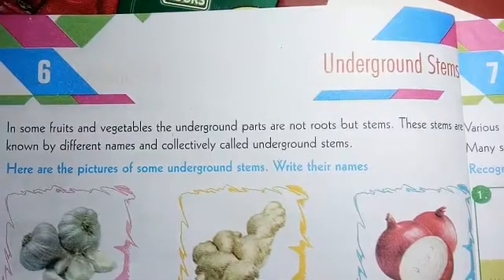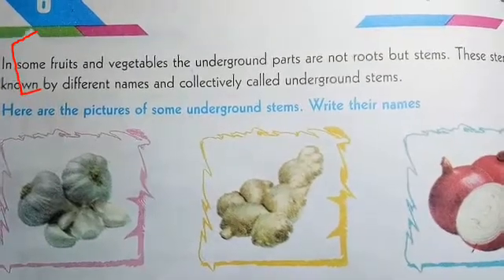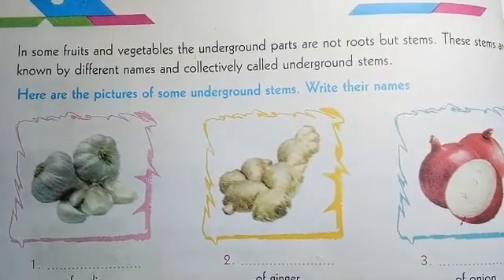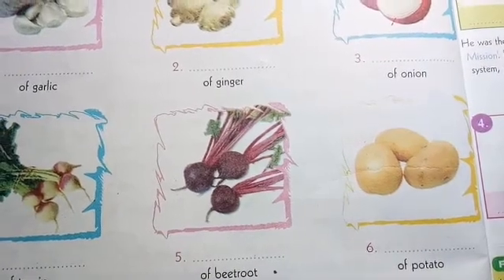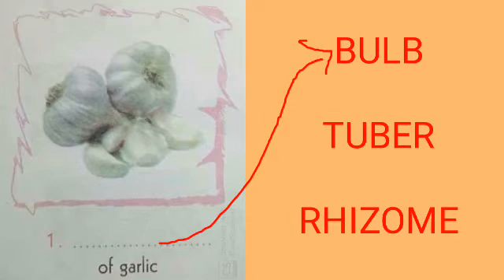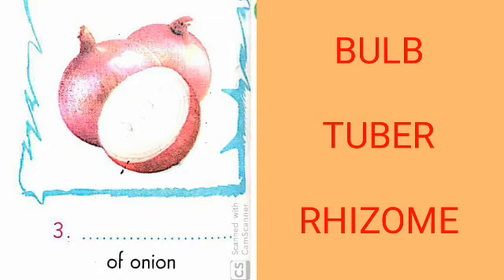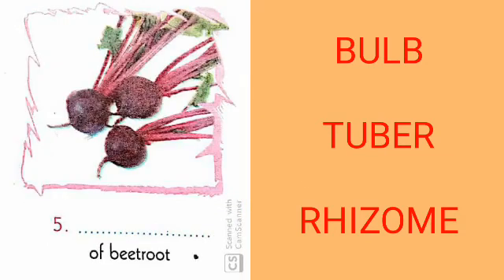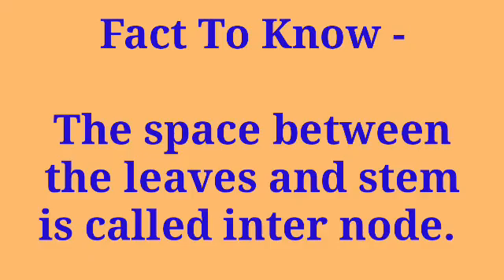Underground Stems, GK-5, CTET HTET, Chapter -6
Underground Stems, GK-5, Chapter -6